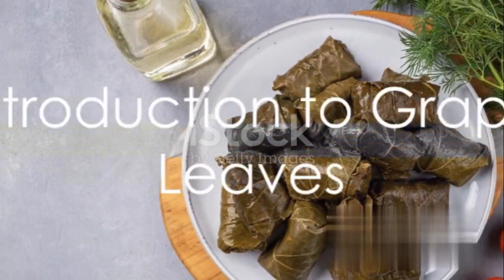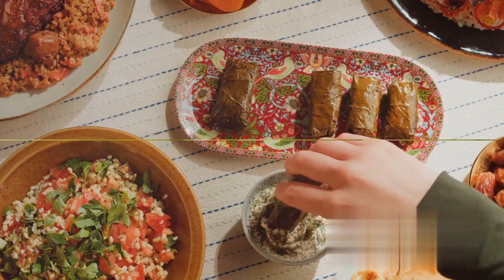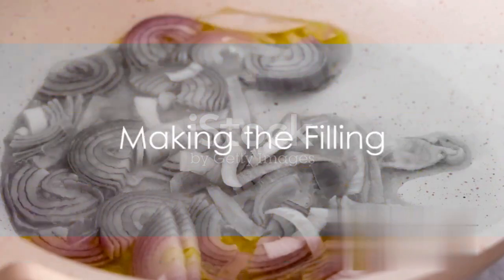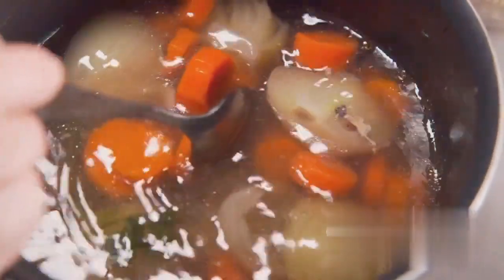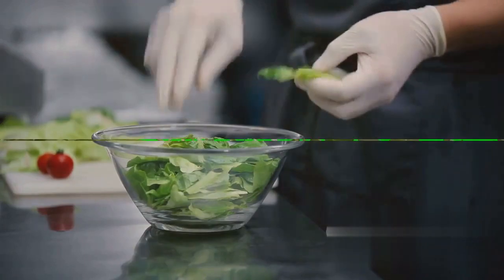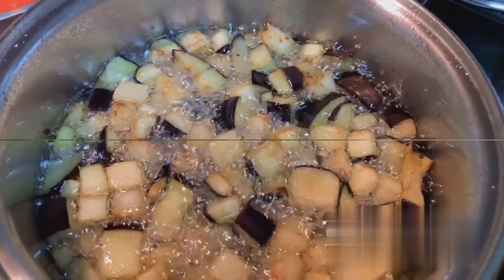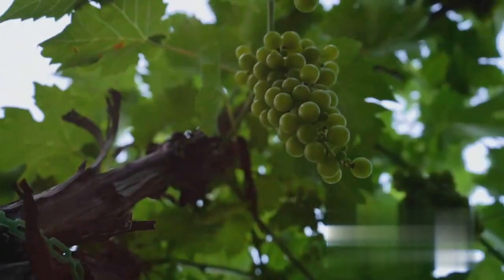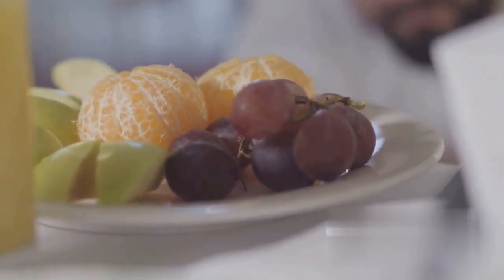"Taste the flavor: a quick and easy stuffed grape leaves recipe!"2024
Stuffed grape leaves, known as “vine leaves” in Arabic, are a delicious traditional dish that is part of Middle Eastern cuisine. The following is a description of how to prepare stuffed grape leaves:

ingredients:

Grape leaves, whether dried or fresh
Ground meat (beef or lamb) or chicken can be used as an alternative
rice
Chopped onion
Chopped tomatoes
olive oil
Lemon juice
Salt and black pepper to taste
Optional spices such as cumin and cinnamon
to prepare:

If using fresh grape leaves, soak them in hot water for a few minutes until soft. If you are using dried leaves, soak them in water until they become pliable.

If the leaves are large, separate them and remove the young stems.

In a bowl, mix the minced meat with rice, onions, tomatoes, spices, olive oil and lemon juice. Add optional spices to taste.

We take a small part of the filling and place it in the center of each grape leaf.

Wrap the paper tightly around the filling to form small rolls.

Arrange the stuffed grape leaves evenly at the bottom of the pot.

Add enough water to the pot to cover the grape leaves.

Add a little olive oil and lemon juice to the water.

Cook the stuffed grape leaves over low heat for 45 minutes to an hour, until the rice is cooked and the grape leaves are soft.

Serve the stuffed grape leaves hot, and can be garnished with lemon slices when serving.

Stuffed grape leaves are considered a delicious and useful dish. They can be served as a main dish or a side dish for various occasions and gatherings.